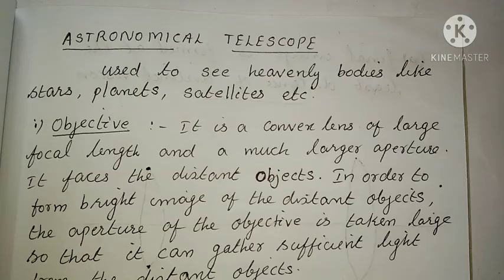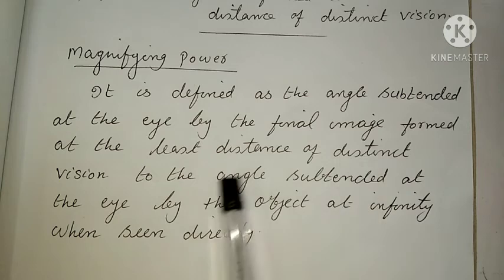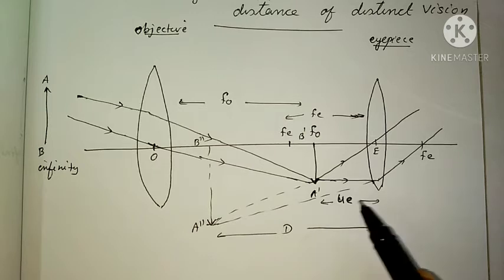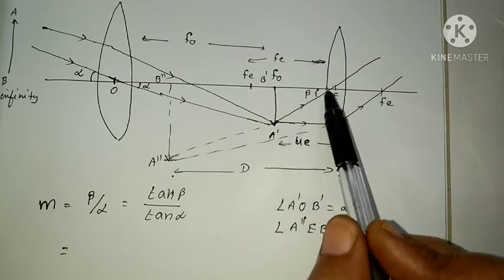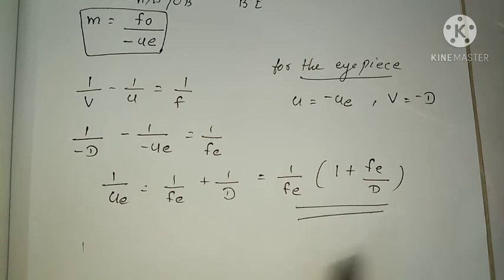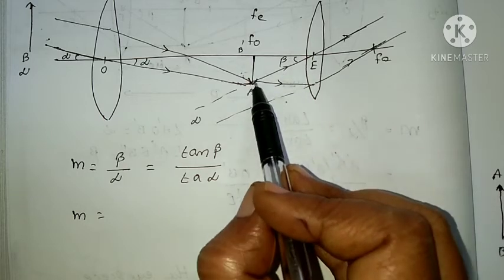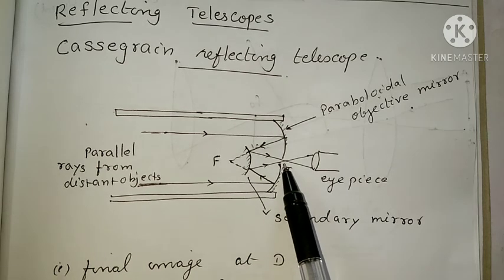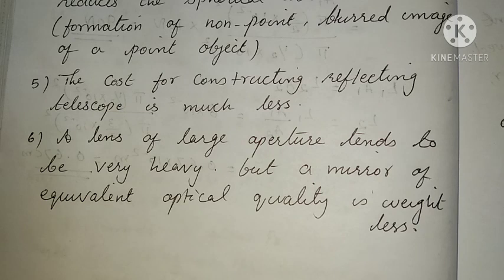Class 12 Physics Ray Optics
Astronomical Telescope